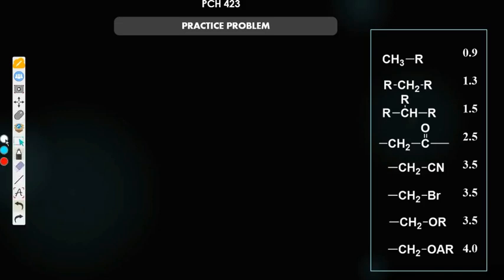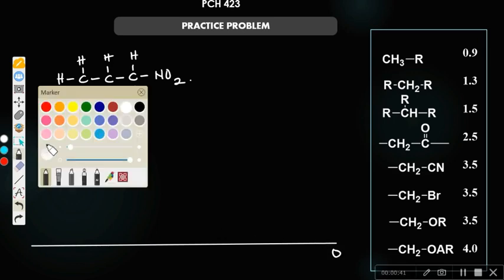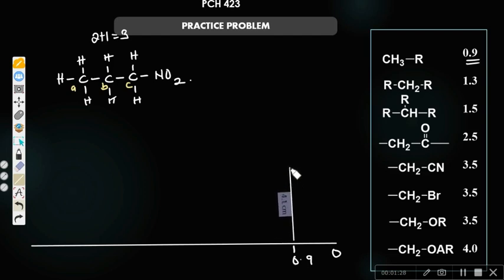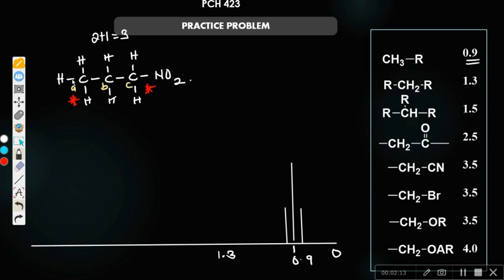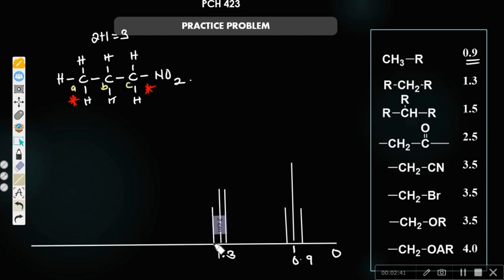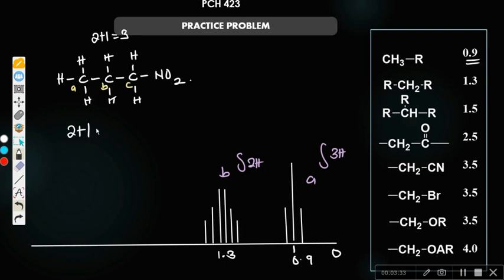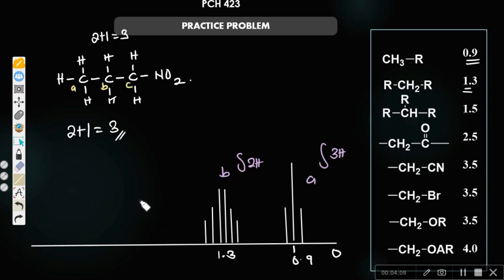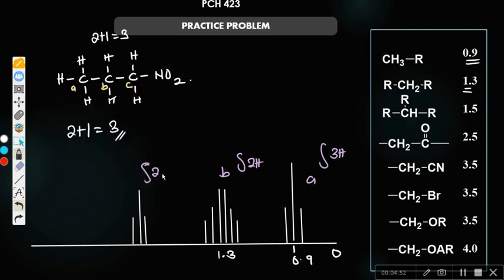NMR SPECTROSCOPY 7 - PCH 423